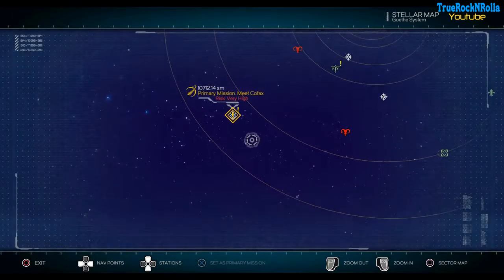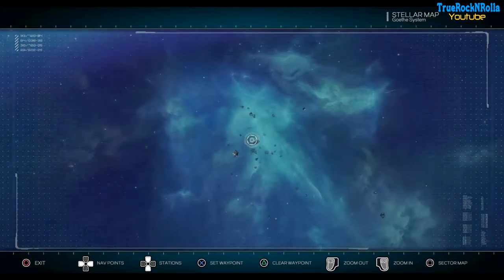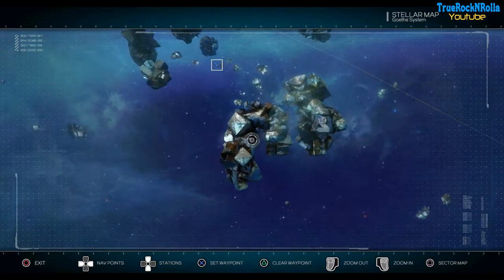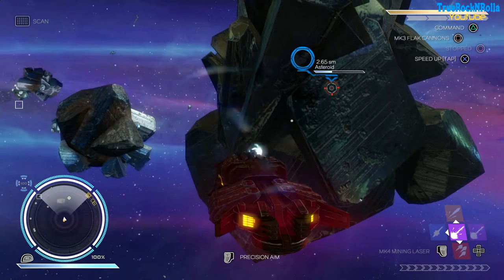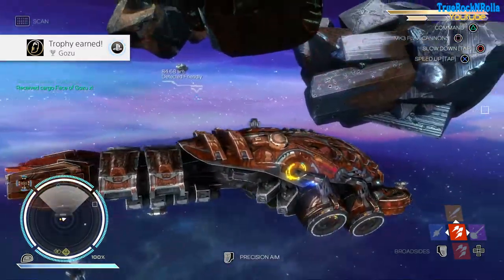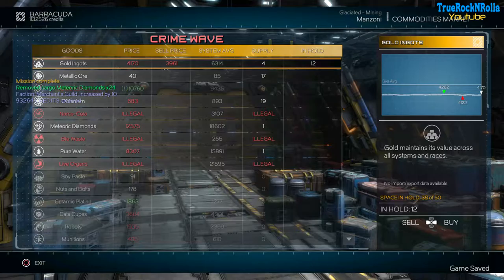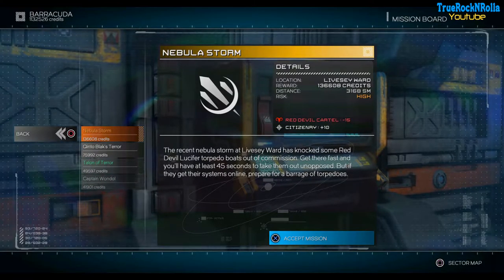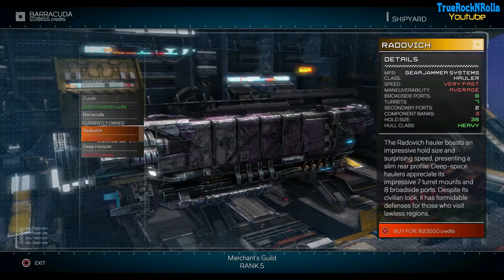Let's Platinum Rebel Galaxy 24 - Gozu; Tractor Pull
When I checked this game and noticed that it is modern Wing Commander Privateer I was hooked. And it was free on PSN+. Let's get that plat and have some fun. As always trophy name in the header and time stamp in description.

6:15 Gozu (Find the Face of Gozu)
10:14 Tractor Pull (Gather 200 objects with a tractor beam)

23 trophies achieved 15 to go

Rebel Galaxy is a swashbuckling space adventure, with action-packed combat, exploration, discovery, trade, and “negotiation” with the outlandish denizens at the edge of the known universe.

Developed and published by two-person studio Double Damage Games.